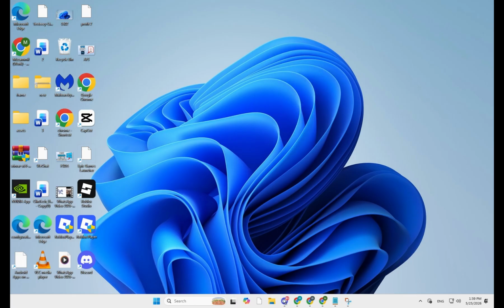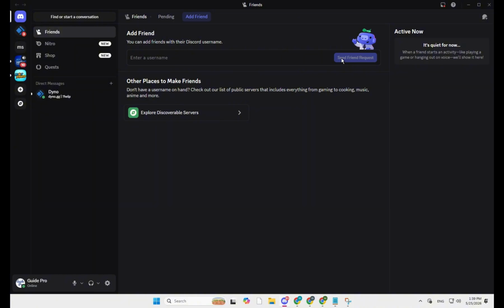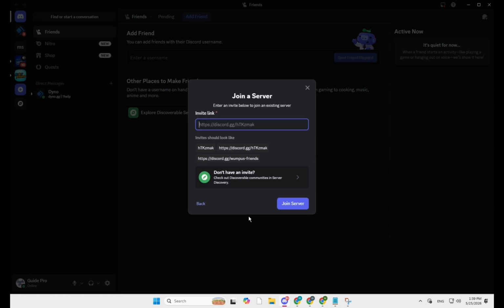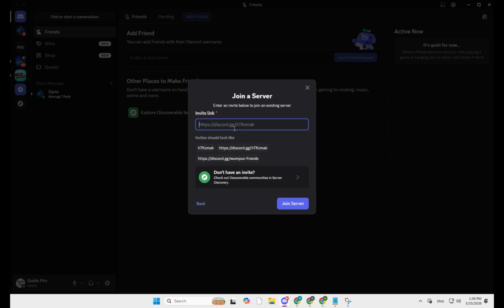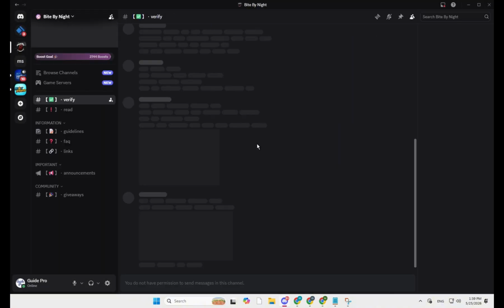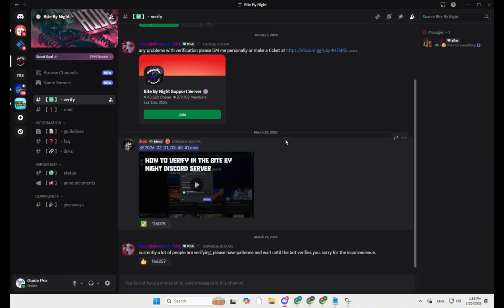How to join bite by night discord server (2026)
Want to join the Bite by Night Discord server? In this video, I'll show you how to join the Bite by Night community on Discord using an invite link.

📌 In this tutorial, you'll learn:

How to join the Bite by Night Discord server
How to add a server on Discord
How to join a Discord server with an invite link
How to use the Join a Server option on Discord
How to access the Bite by Night community

This guide works on Discord for PC, Mac, web browsers, Android, and iPhone.